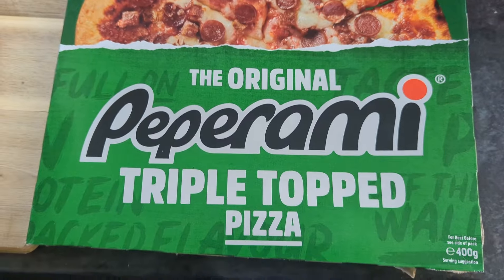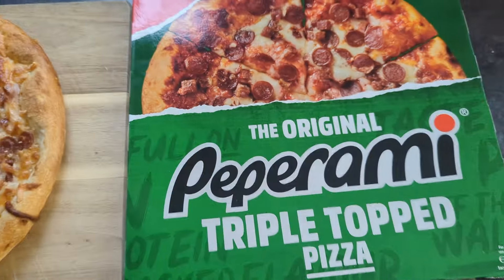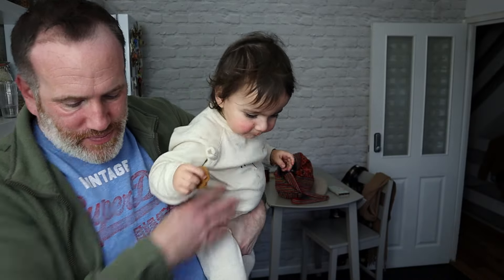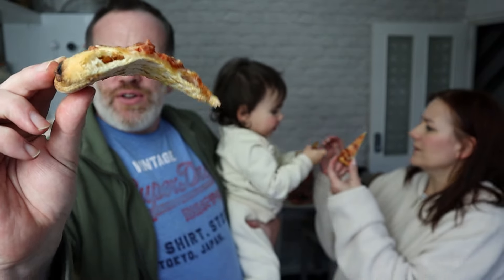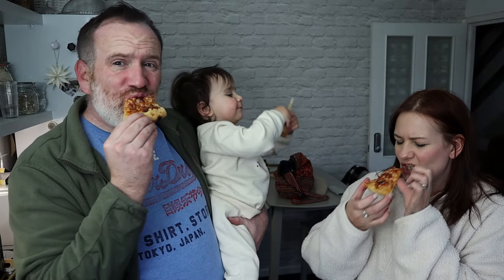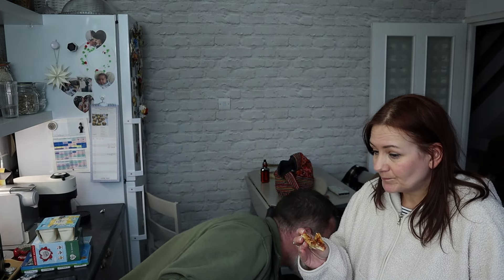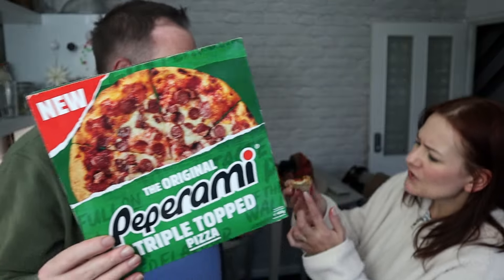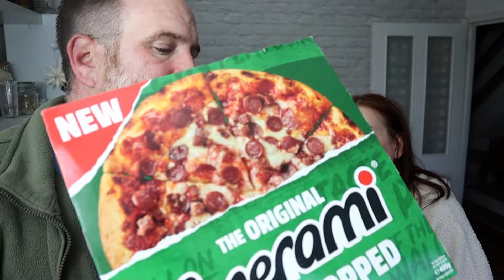Peperami Pizza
Wellbeing, Cooking, Reviews, Vlogs and Family life with Adam & Kerry